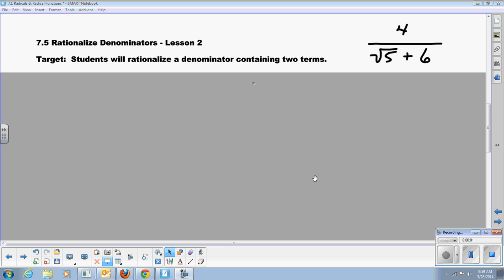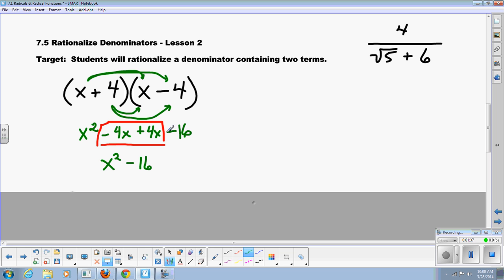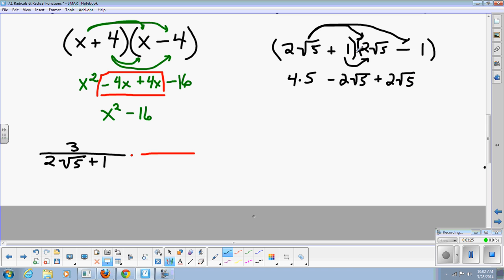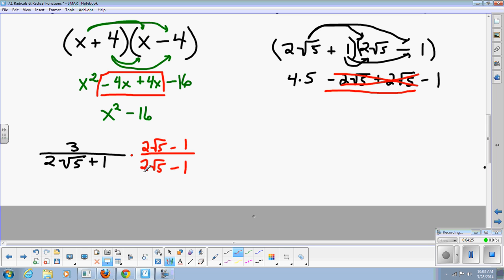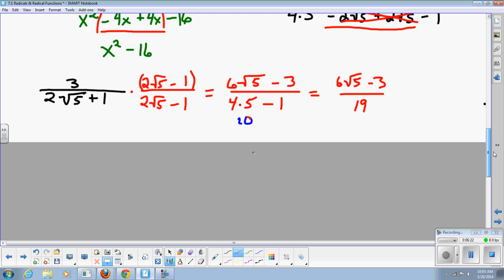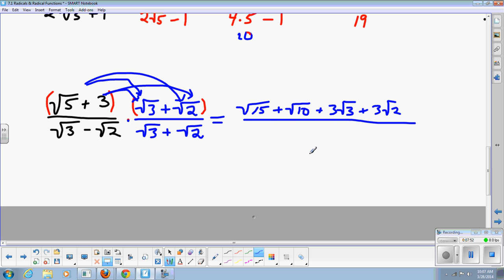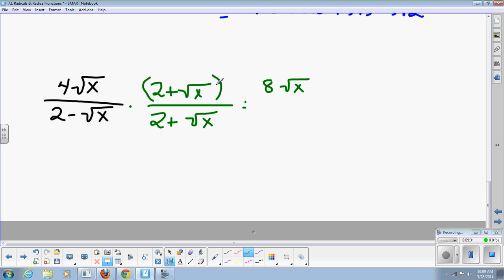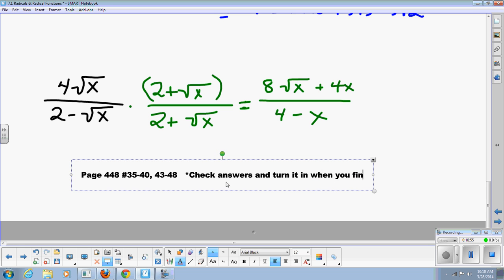IAH 7.5 Rationalize Denominators - Lesson 3